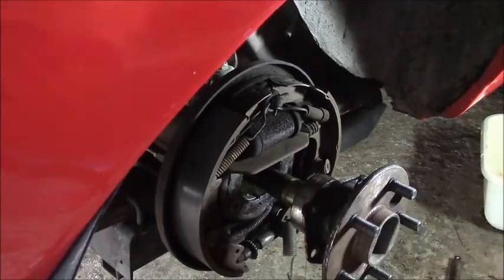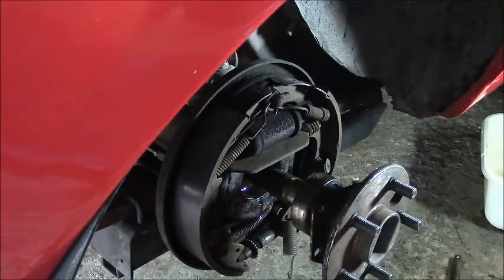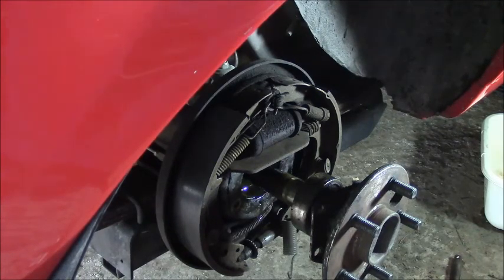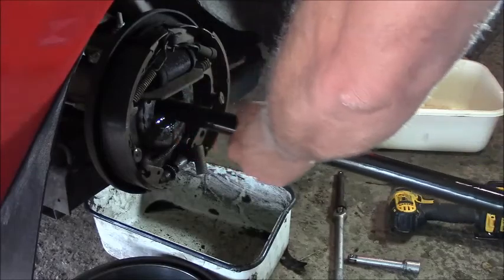How to pull the axles from a classic Mustang 8" rear end, Mustang rear wheel bearing part 2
I decided to change both bearings on both sides, and while I was at it, pull the diff unit and install new posi-traction by Powertrax, and new Richmond 3.55 gears! Look for another separate series on that!